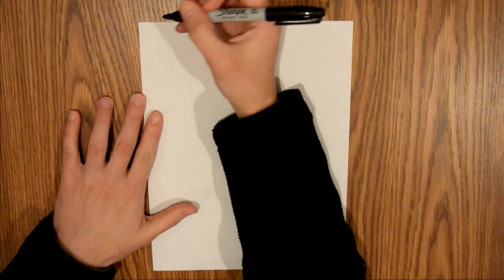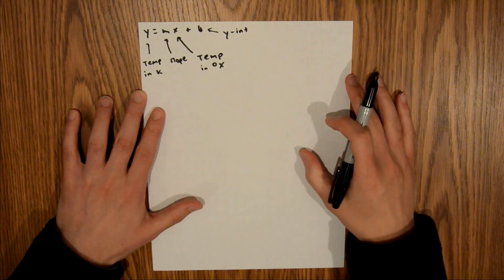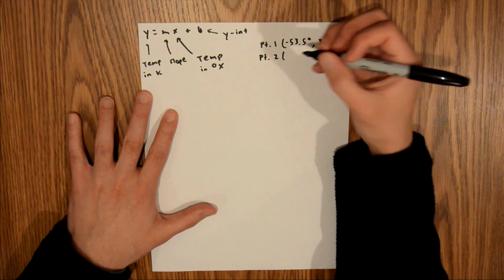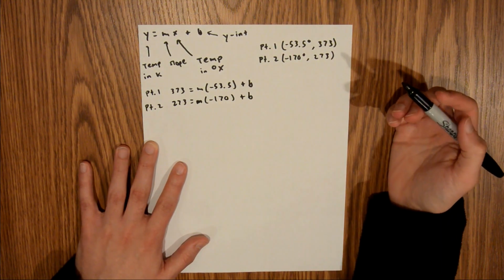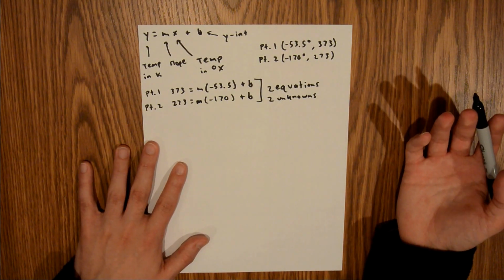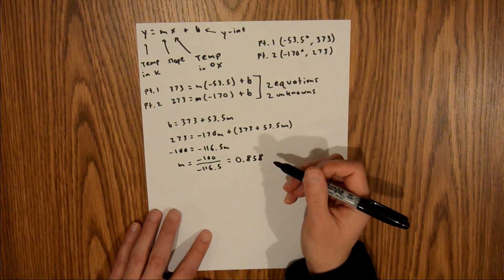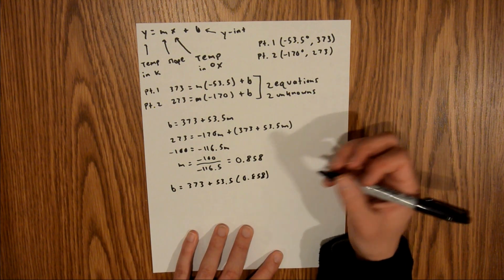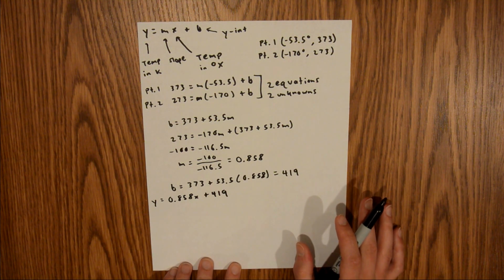Fundamentals of Physics 8th Edition (Walker/Halliday/Resnick), Chapter 18, Problem 7 Solution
I would like to do more based off requests, so please request something you need help with.